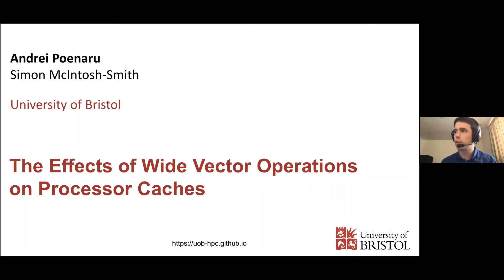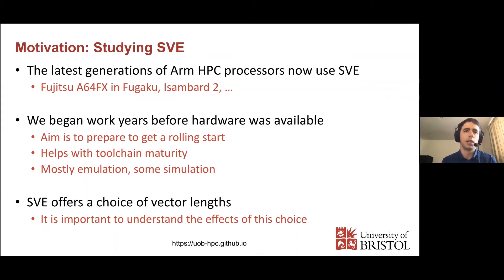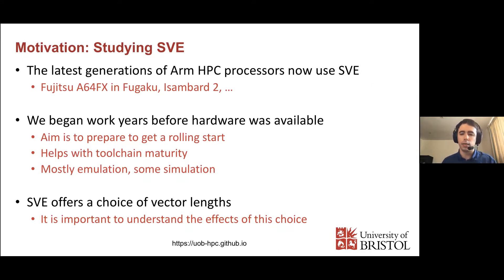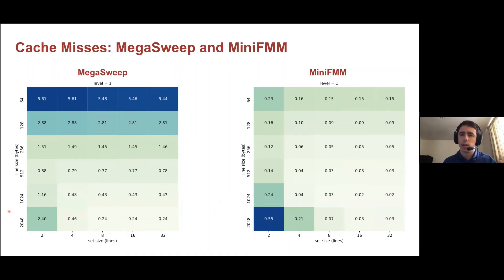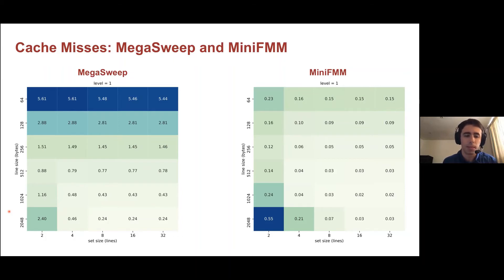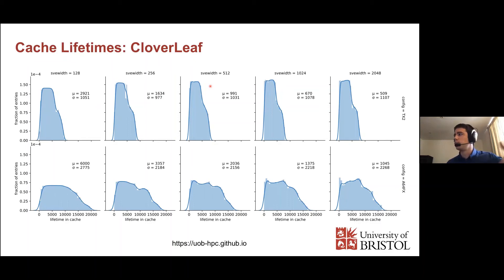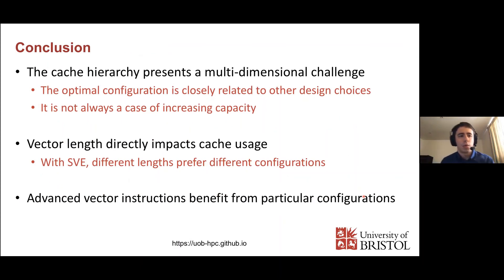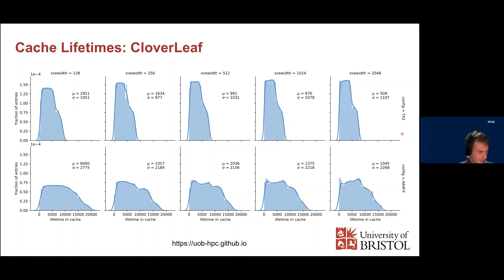The Effects of Wide Vector Operations on Processor Caches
In this video from IEEE Cluster 2020 EAHPC Workshop, Andrei Poenaru from the University of Bristol investigates the impact of SVE vector width and cache behavior on HPC benchmarks.

Presented by Andrei Poenaru